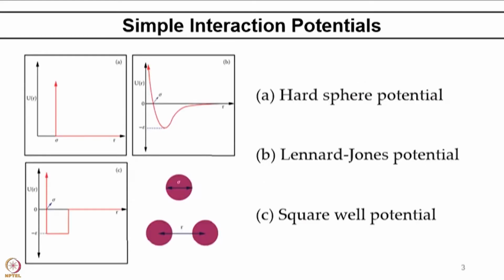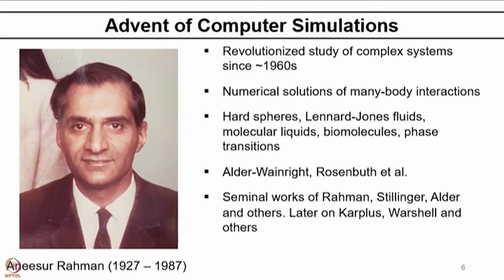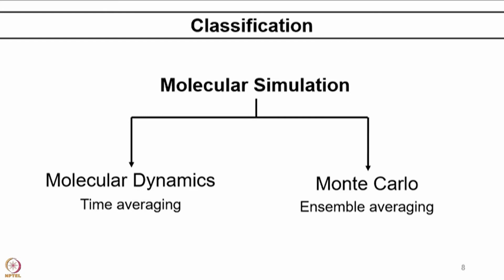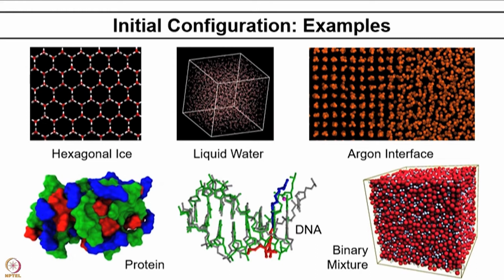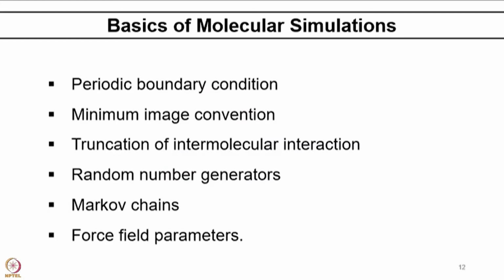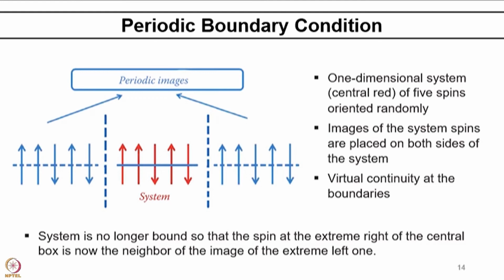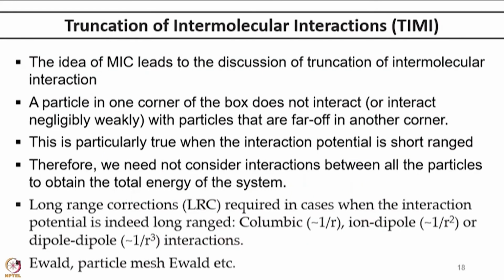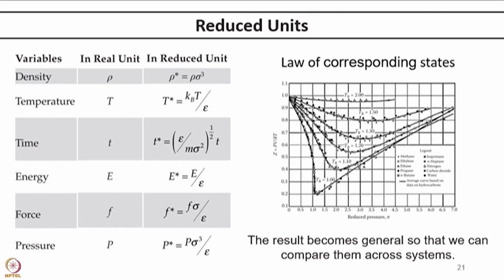Computer Simulation Methods in Statistical Mechanics Part 1